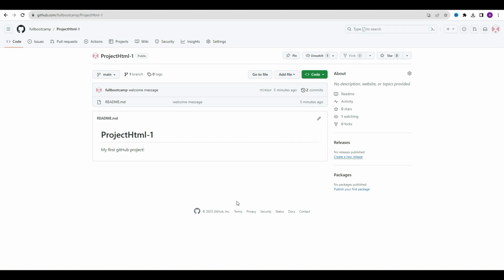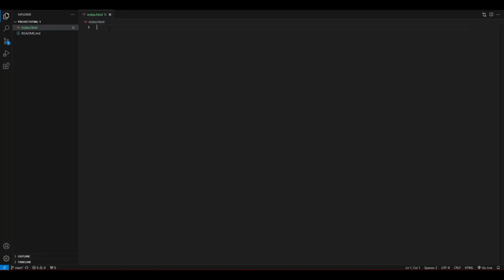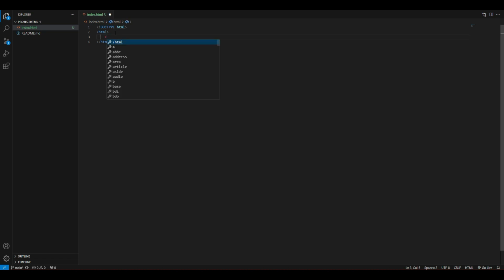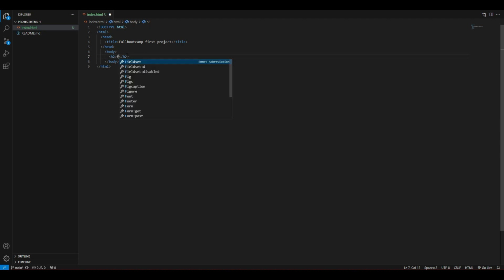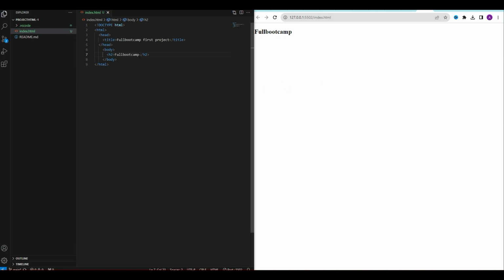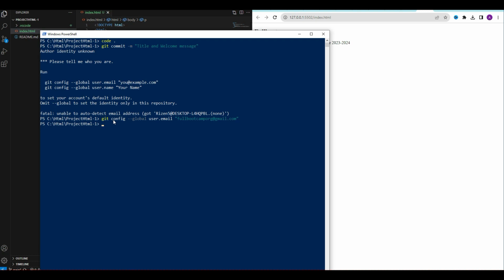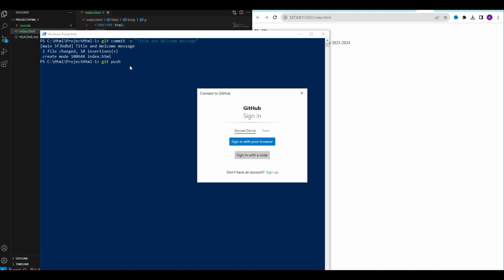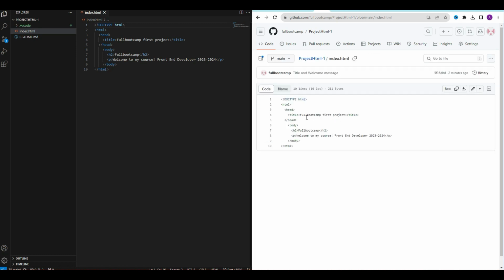From Zero to Front End Developer 2024: HTML/CSS Full Project GitHub Setup Part 2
Mastering Front End Development in 2024: HTML/CSS Essentials Project
Full bootcamp Course:

Welcome to an in-depth tutorial where we delve into the latest Front End Development essentials for 2024. This HTML/CSS project is meticulously designed to provide a hands-on learning experience focusing on vital elements such as grids, borders, media queries, areas, tables, forms, headers, footers, and more.

Building Dynamic Grids & Styling with Borders

Grasping the intricacies of grids, including advanced concepts like grid areas, is vital for modern web layouts. Learn how to harness the power of grids, simultaneously incorporating innovative border styling techniques to elevate your designs.

Responsive Design Mastery with Media Queries

In today's dynamic digital landscape, responsiveness is non-negotiable. Discover the art of using media queries to create websites that seamlessly adapt to diverse devices, ensuring an optimal user experience across the board.

Harnessing Areas, Tables, and Forms

Areas, tables, and forms serve as the backbone of user interaction and content organization. Uncover how to craft intuitive layouts and user-friendly forms, essential skills for any proficient Front End Developer in 2024.